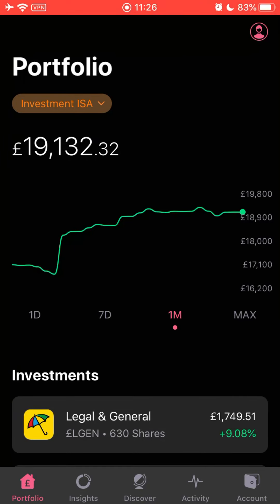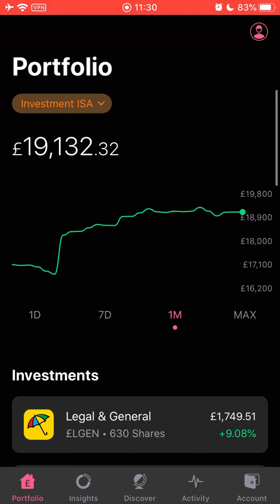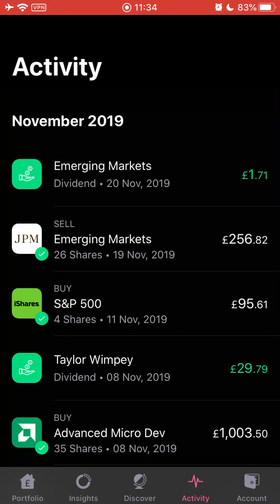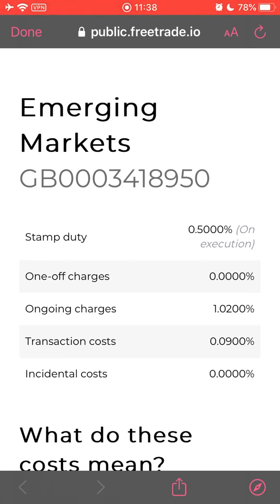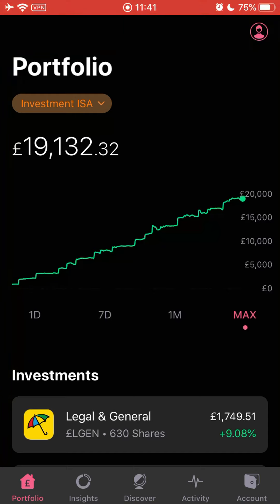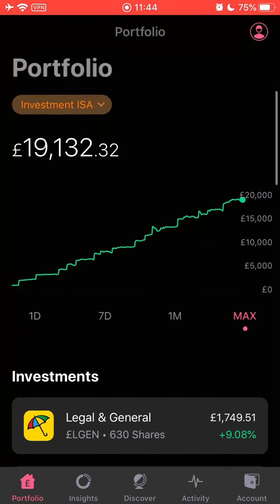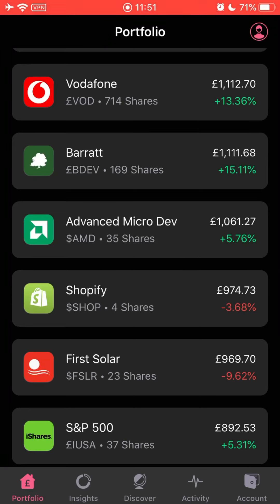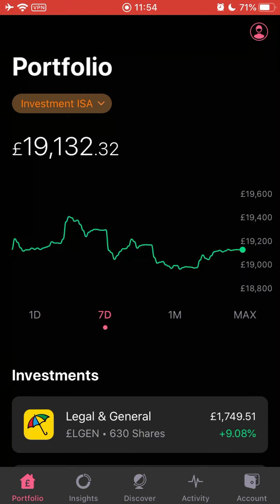EP34: Freetrade ISA Fee, 1 Dividend, Robinhood, REITS vs Buy To Let | Stock Market For Beginners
Episode 34 of my portfolio update, we talk about:

► Freetrade £3 Fee In December
► 1 Dividend Payment
► 1 Stock SOLD
► REITS vs. Buy To Let
► Performance Update

BOOKS

► Intelligent Investor
► Shares made simple
► Build wealth and spend it all
► Rich Dad Poor Dad

stock trading
how to trade penny stocks
stock
top stocks to buy
td ameritrade
weed stocks
best stock
how to invest
how to trade stocks online
top stock
stock market for beginners
penny stock millionaire
trading
penny stocks for beginners
penny stock trading
timothy sykes
telsa
robinhood
trading penny stocks
investing for beginners
market
finance
penny stock
trader
stocks for beginners
top penny stocks
investing 101
trade penny stocks
invest
dividend investing
trading stocks
how to buy penny stocks
dividend stocks
elon musk
penny
investment
day trading for beginners
entrepreneur
day trader
profit
telsa model y
cnbc
us news
technical analysis
finance news
day trading live
world news
money tips
learn to trade
trading penny stocks for beginners
first time investing in the stock market
stock investing
news station
cable news
news channel
finance stock
how to invest in the stock market for beginners
how to start investing in the stock market
robinhood portfolio
business news
financial news
stock market today
stocks to trade
for beginners
ways to start investing in the stock market
millionaire
sykes
stock investing strategies
ricky
stock market investing tips
robinhood gold
financial education
how to make money
cable
stock market investing
ziptrader
options trading
wall street
penny stocks to buy
techbuds
100 a day
live trading
penny stocks to watch
how to swing trade
day trade
bitcoin
swing trade
stock news
top stocks to buy in 2018
tim
breaking news
passive income
day trading strategies
dividends
beginners
beginner
gutierrez
trade war
solutions
techbud
how to start investing
stock picks
swing trading strategies
wolf
forex
wall
invest in penny stocks
warrior
clay
economy
trading for beginners
penny stocks for dummies
how to make money online
warren buffett
101
getting started
how to invest in the stock market
best stocks
natural gas
instant
penny stocks
daytrading
stock market live
robinhood app
review
market crash
how to buy stocks
dow jones
nyse
nasdaq
options
day
live stock trading
trading strategies
gold
swing trading for beginners
robinhood stocks
robinhood trading
fundamental analysis
december stocks
how i learned to day trade
news
market today
portfolio
stock watch list
what to invest
how to day trade for beginners
tech stocks
thinkorswim
warrior trading
wealth
penny stocks 2020
how to invest in penny stocks
option trading
robinhood penny stocks
graham stephan
trading options live
tanner
recession
options trading live
where can i buy penny stocks
fox
stock earnings
personal finance
webull
best penny stocks to buy
top stocks 2019
trade talks
stock trader
s&p
robinhood options
robinhood investing
best stocks to trade
how to invest money
real estate
the motley fool
should i buy
rich
day in life
nasdaq
stocks for may
swing trading stocks
freetrade
techbud solutions
make money
entrepreneur
Robinhood
UK Stock market channel
US stock market channel
finance channel
financial education
investing in growth stocks
best stocks for 2020
stock market predictions
tesla, amd, shopify